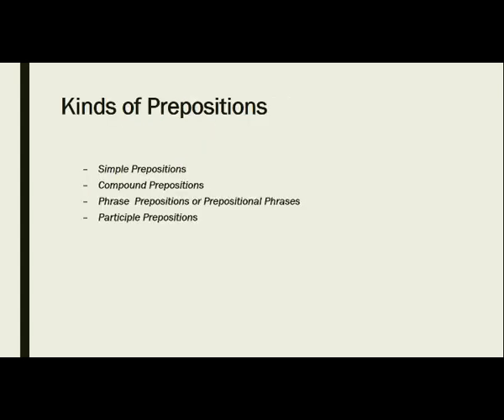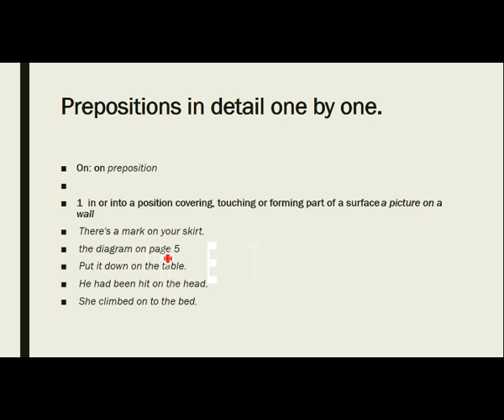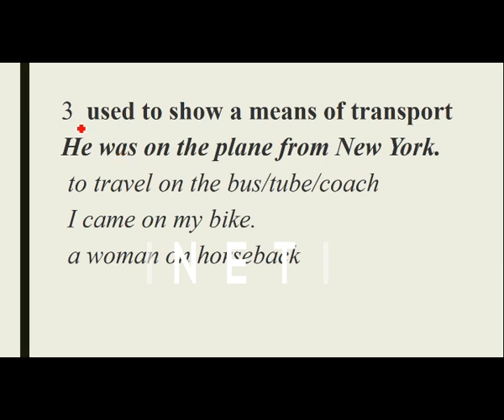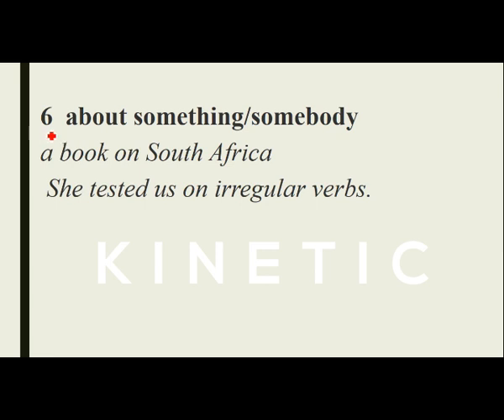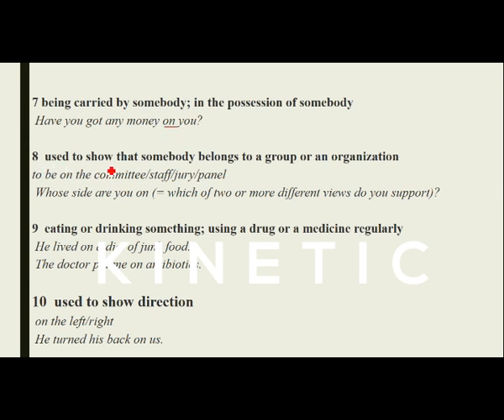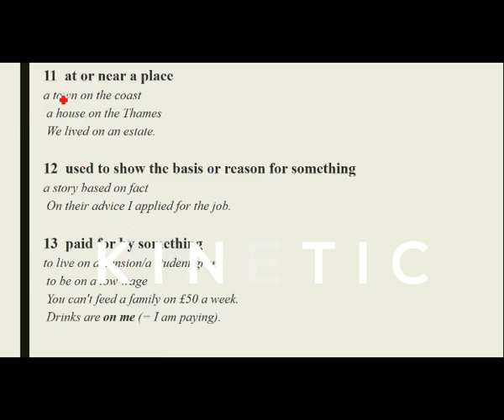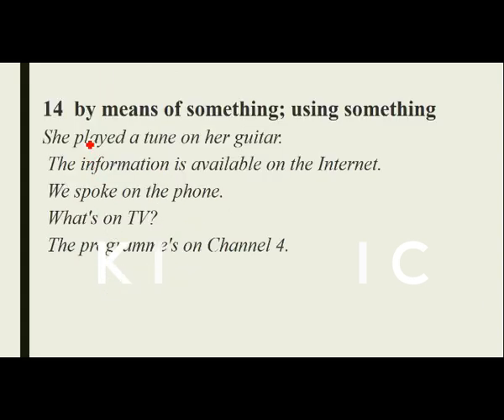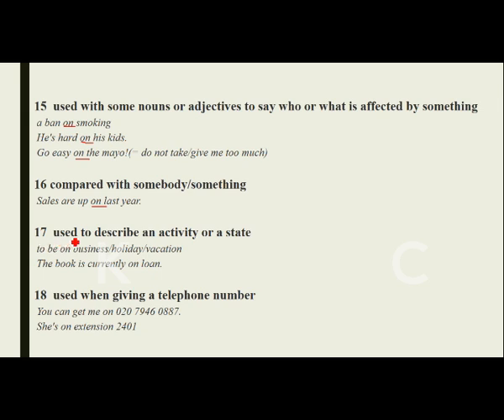Preposition Lecture # 1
This lecture is designed for the beginners. After going through complete series of prepositions lectures, you will be able to use right preposition at the right place. Non-native speakers or writers commit mistakes in the use of preposition. According to research, in  South Asia, 75% prepositions are misused in composition.